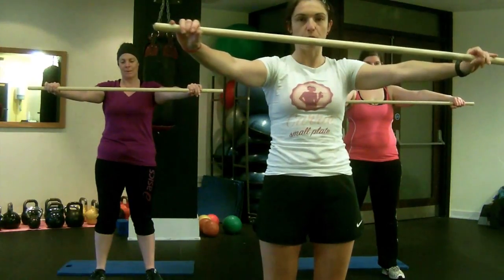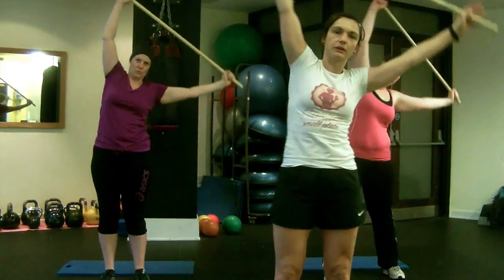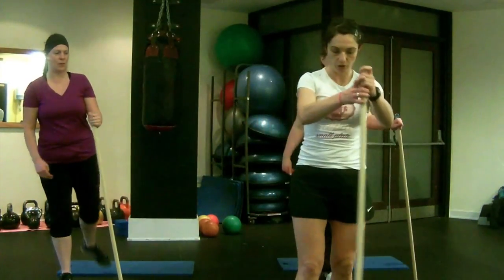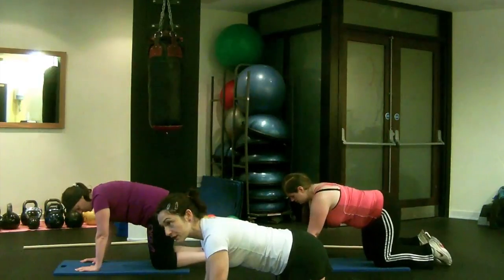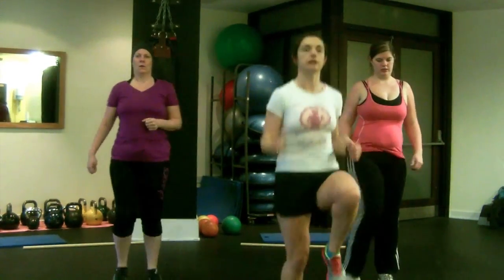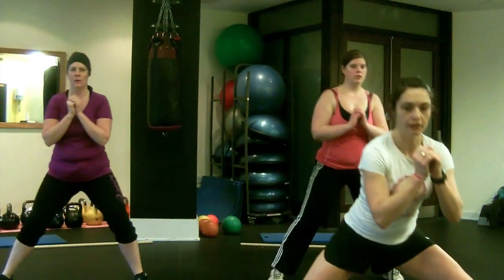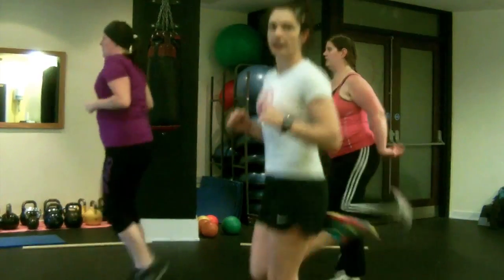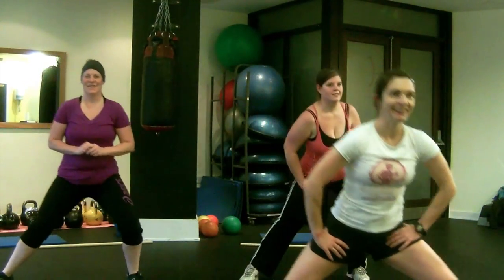Carrie Small Plate warm up with mobility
This video is a full body warm up with dynamic mobility.